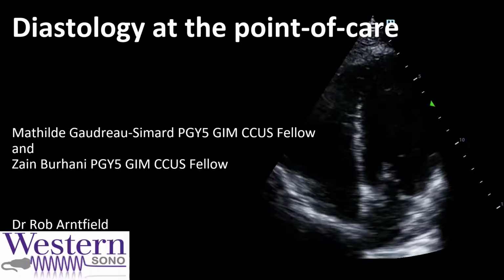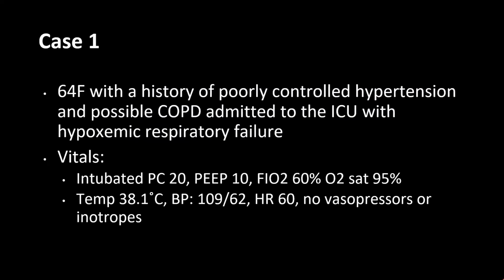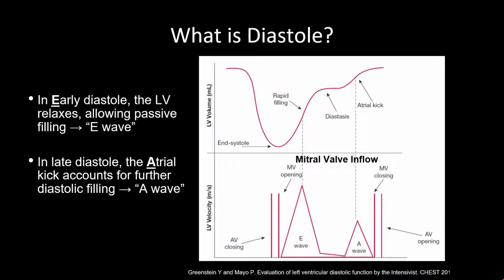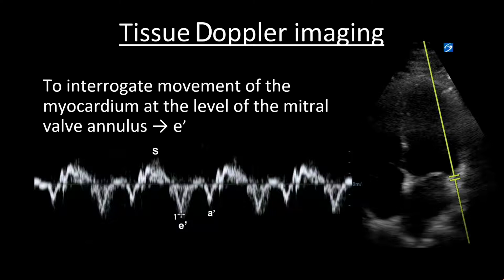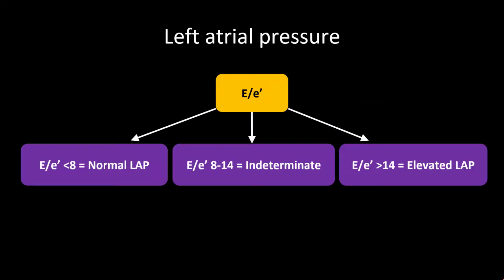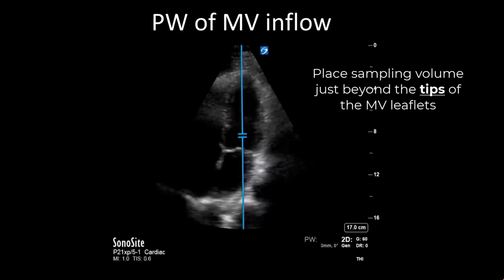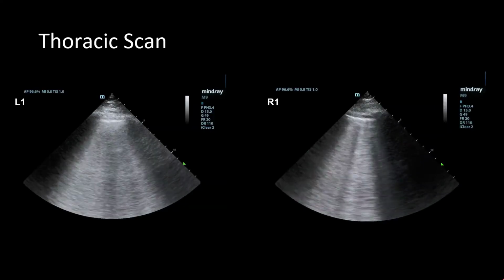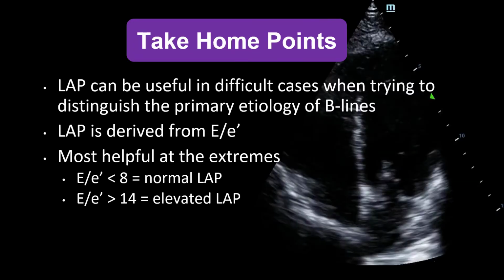Point of Care Echo Diastology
Point-of-care echocardiography (POCUS) has become an essential tool in modern critical care, extending beyond the assessment of systolic function to include detailed evaluation of diastolic performance. Diastolic function refers to the ability of the left ventricle to relax and fill effectively during diastole. In many critically ill patients, particularly those presenting with dyspnea, pulmonary edema, or shock with preserved ejection fraction, diastolic dysfunction may be the underlying and often underrecognized pathology.

Unlike systolic dysfunction, which is typically identified through a reduced ejection fraction, diastolic dysfunction requires a more nuanced assessment of ventricular relaxation and filling pressures. POCUS enables rapid bedside evaluation using Doppler-based techniques, allowing clinicians to integrate hemodynamic information in real time without delay.

A fundamental component of diastolic assessment is transmitral inflow analysis using pulse-wave Doppler. This evaluates the E wave (early passive filling) and A wave (atrial contraction). Abnormal patterns, such as a dominant E wave with a diminished A wave, may suggest elevated left ventricular filling pressures and impaired compliance.

Tissue Doppler imaging (TDI) further refines assessment by measuring myocardial relaxation velocity, particularly the e’ wave at the mitral annulus. A reduced e’ velocity is a reliable marker of impaired myocardial relaxation. When combined with transmitral inflow, the E/e’ ratio provides a practical estimate of left atrial pressure. A higher ratio correlates with elevated filling pressures and clinically significant diastolic dysfunction.

Clinically, diastolic dysfunction is highly relevant in conditions such as heart failure with preserved ejection fraction (HFpEF), septic cardiomyopathy, hypertensive emergencies, and fluid overload states in the intensive care unit. Patients may present with severe respiratory distress despite a “normal” ejection fraction, leading to potential underestimation of cardiac dysfunction if diastolic parameters are not assessed.

The integration of diastolic evaluation into bedside echocardiography allows clinicians to move beyond a purely systolic perspective of cardiac function. It provides a more complete understanding of hemodynamics, guiding fluid management, vasopressor use, and ventilatory strategies in critically ill patients.

In conclusion, point-of-care echocardiographic assessment of diastolic function is a powerful extension of bedside ultrasound. It enables earlier recognition of hemodynamic derangements that would otherwise be missed and significantly enhances decision-making in acute and critical care settings.